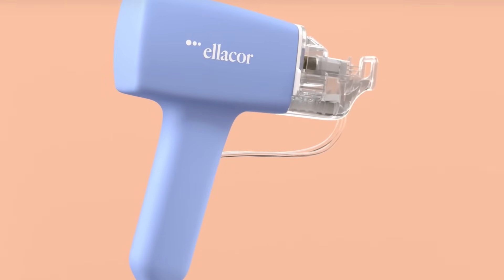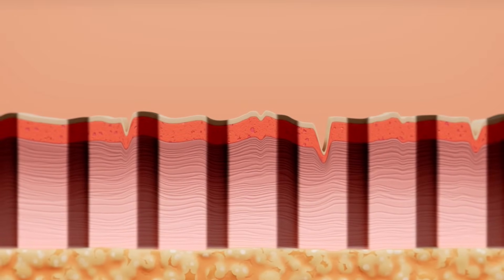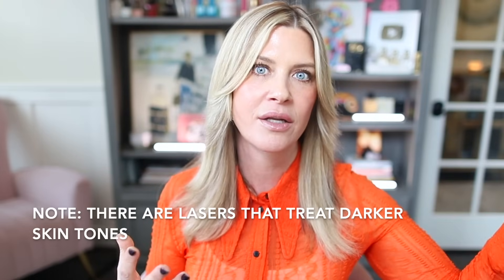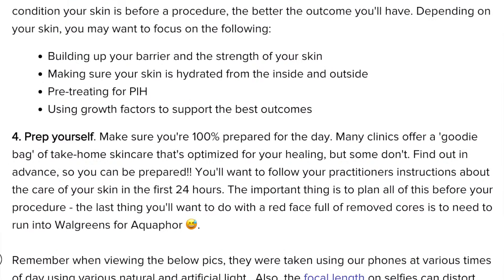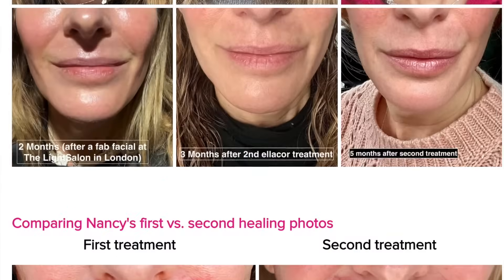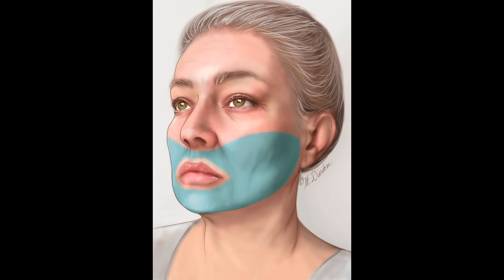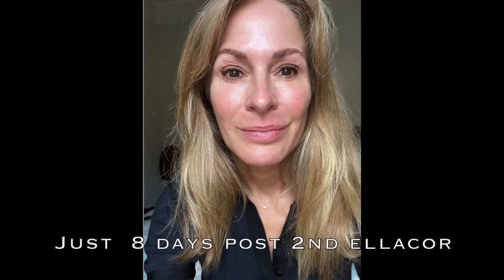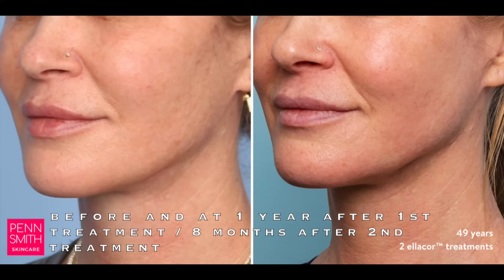SAGGING skin: IS ELLACOR the answer? I spent a YEAR finding out for you! With before and afters!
Blog posts:
All about Ellacor:

We received no discounts for the treatments and we were not told what to say etc..  Feel free to mention that you saw my video and I recommended you, as they were wonderful offices and I would love them to know that I am recommending people their way (but again, I get no monetary kick back, no discounts in the future ... nothing).

I had my treatments in 2 different offices:
1st treatment was at the Aesthetic Centers in Newport Beach, California
My treatment was performed by Dr Agha (board certified plastic surgeon) and
Chelsea Zysek (Board Certified Physician Assistant)
This was a beautiful office with an incredibly kind staff.  Both Dr Agha and Chelsea (PA-C) were wonderful. From the initial correspondence to now, Chelsea really goes above and beyond with patient care.
I initially chose this office because I have family that lives in Newport Beach and could plan a visit around the treatment.

My second treatment (and both of Nancy's) was at Miami Dermatology and Laser with Dr Jill Waibel MD
Dr Waibel is world renowned and has worked on Ellacor since its inception. Dr Waibel also performed my laser treatment (was several months after my second ellacor) which was absolutely amazing at clearing pigment. I paid for that treatment as well. Miami Dermatology and Laser is about as high tech as you can get. At the time of my laser treatment they had some 80+ lasers on hand!! Dr Waibel is a true pioneer and in my opinion wizard!